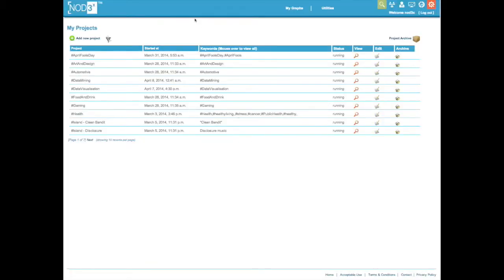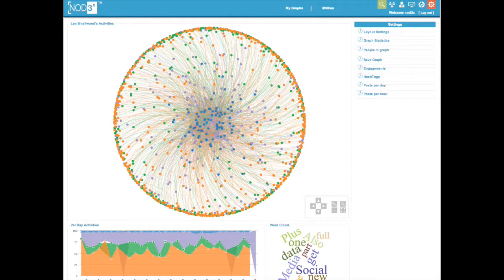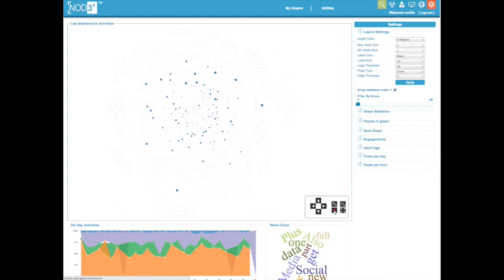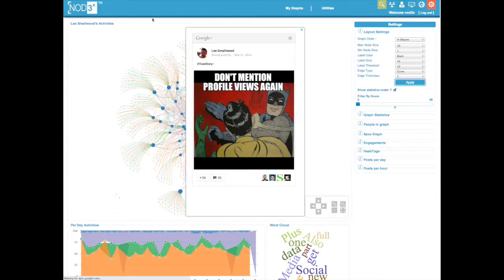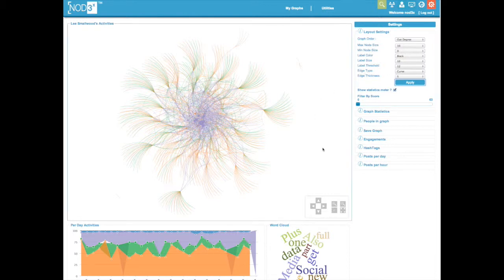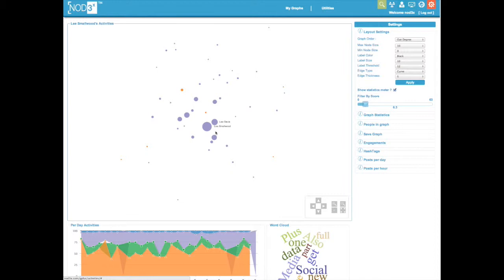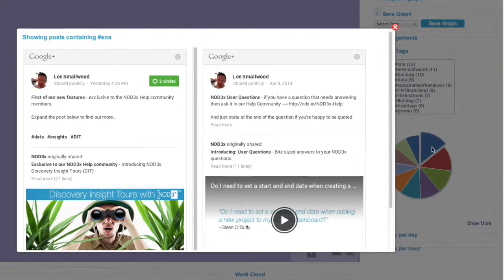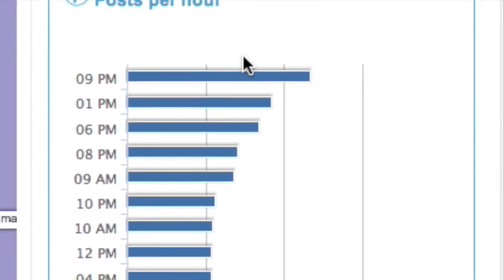Analysing Google+ Engagement with NOD3x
Question from +Monika Schmidt "I'm curious about the multiple ways the NOD3x tools show up to find knowledge about one's G+ engagement."

If you have a question relating to NOD3x join our Help and Insight community and post it in there